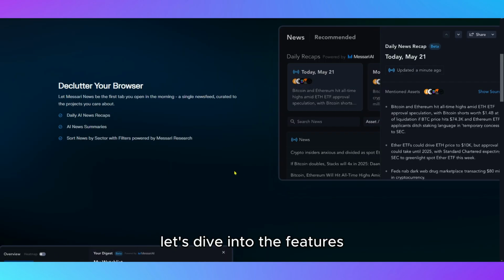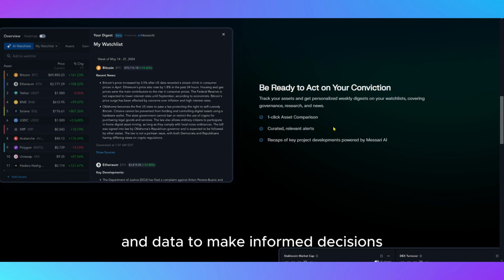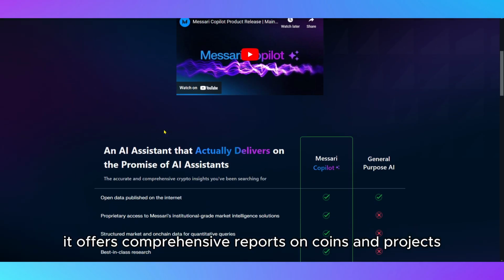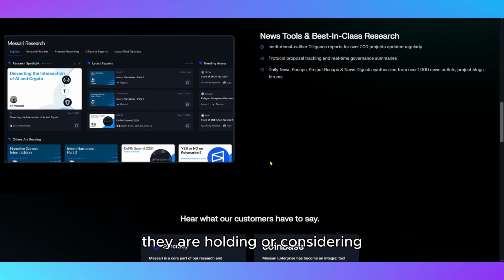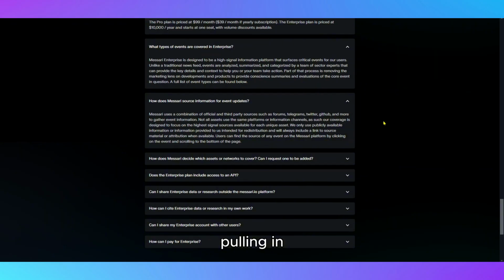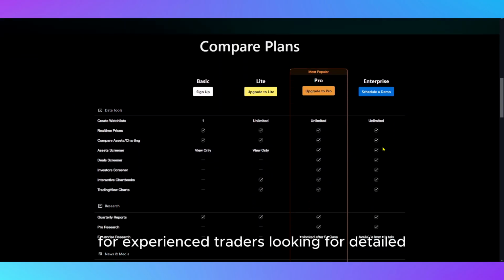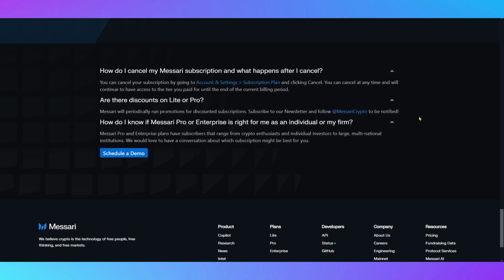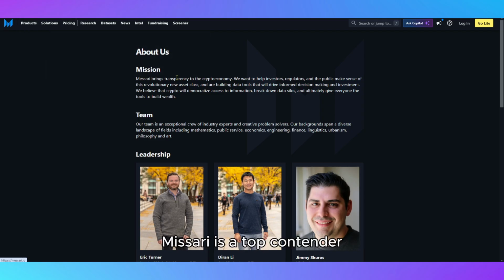Messari Crypto Price Tracking App Review - My Usage Experience